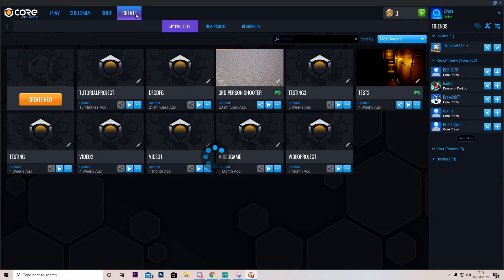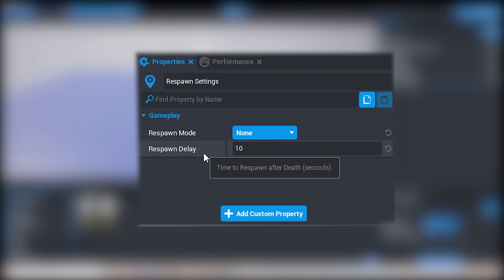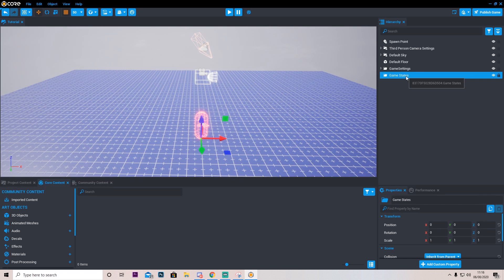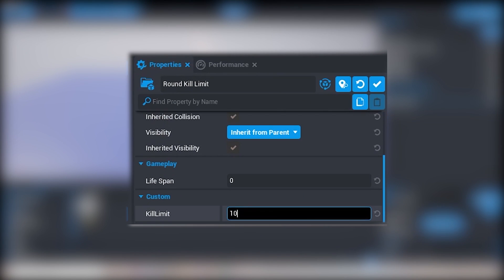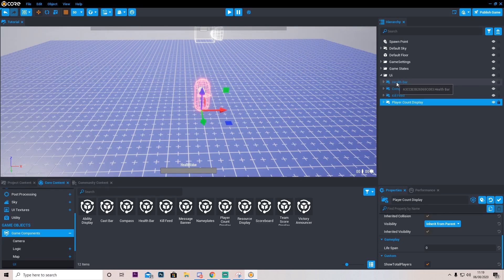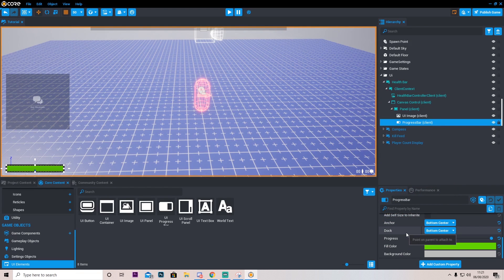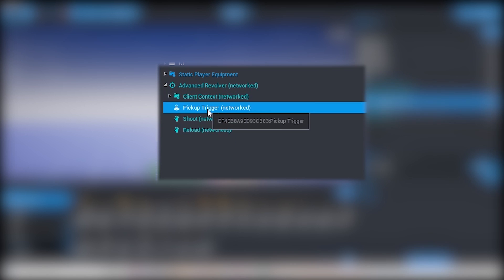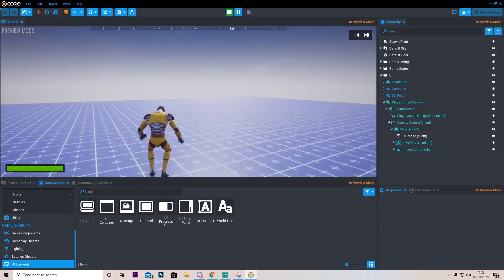How to make a 3rd Person Multiplayer Shooter in Core || Part 1 / 4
⏱️TIMESTAMPS⏱️
0:00 Intro
0:20 Making the Game Logic
4:42 UI Setup
7:15 Starting Weapon
8:52 Outro

Today I will show you hoe to make a 3rd person multiplayer death match shooter in an engine called Core.